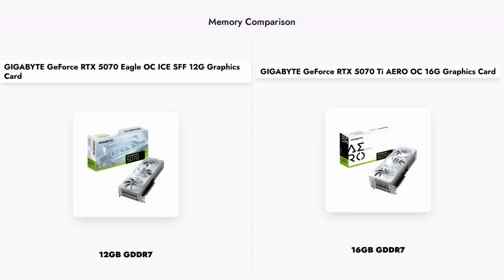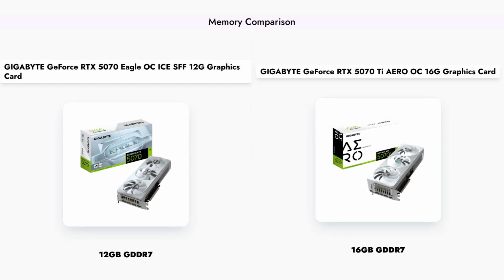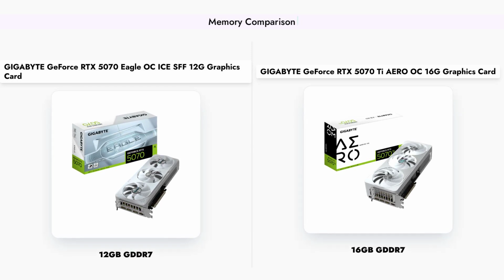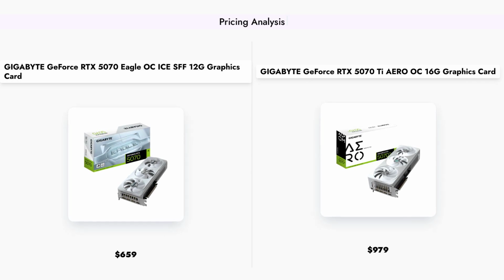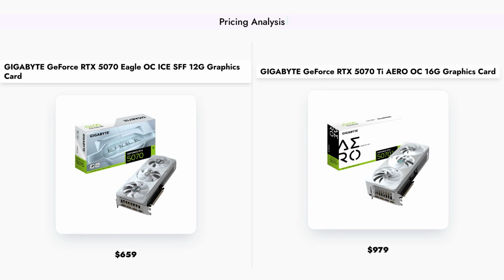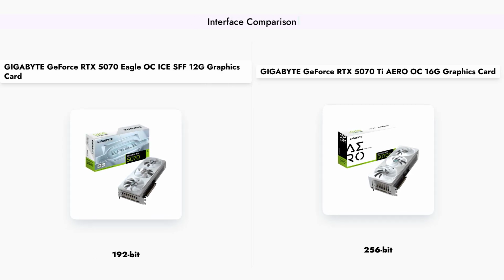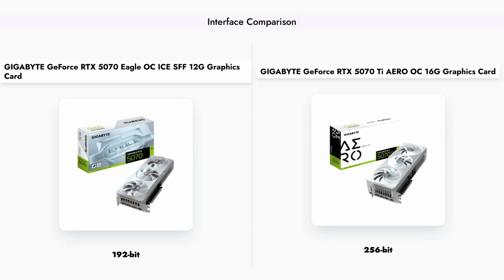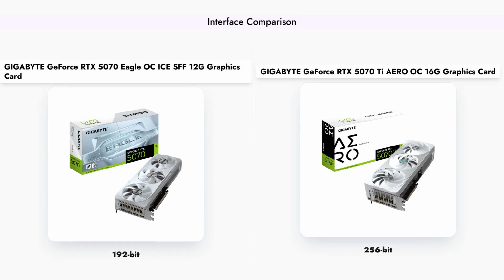🎮 GIGABYTE RTX 5070 vs 5070 Ti - Which is Better? 💥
GIGABYTE GeForce RTX 5070 Eagle OC ICE SFF 12G
In this video, we compare the GIGABYTE GeForce RTX 5070 Eagle and the RTX 5070 Ti AERO. We’ll look at performance, specs, and value for gamers. Tune in to find out which graphics card delivers the best experience! Use the links for the best price!

00:00 Introduction
00:30 Memory Capacity
01:10 Price
01:42 Memory Interface
02:20 Conclusion